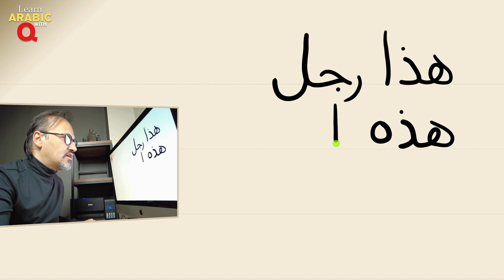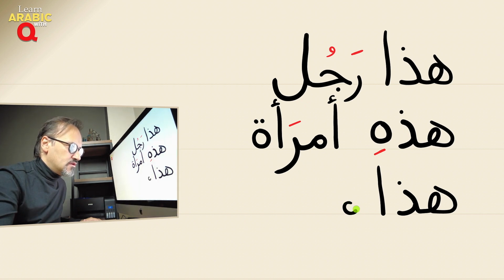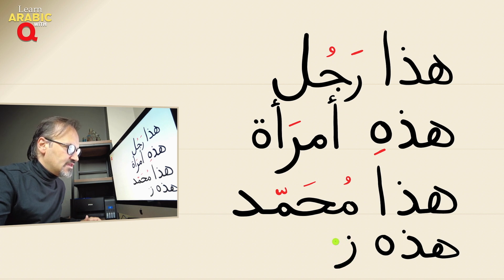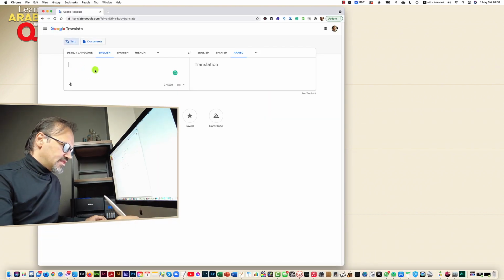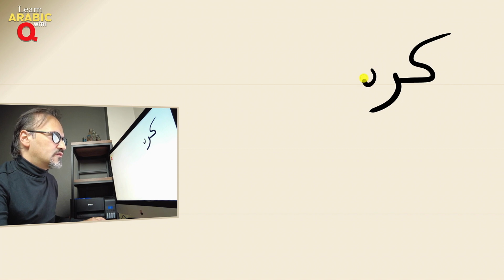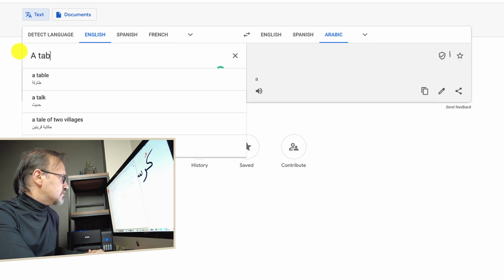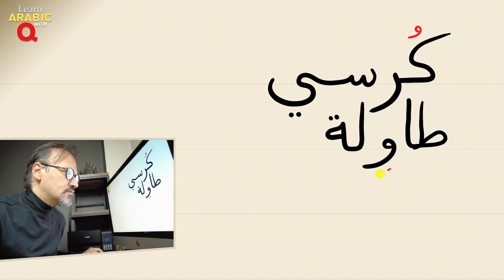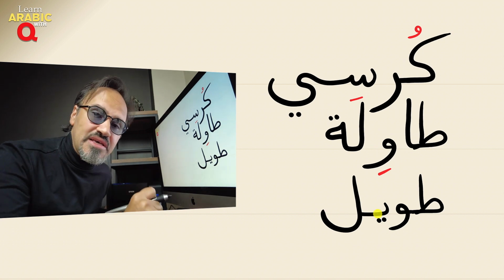09 - Learn Arabic for Beginners - Your first sentences - Part 2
This lesson talks about how to point to ourselves and say “I am” or to someone else and say “that is”. We will learn how to point to a man and woman and then practice your first sentences. This lesson is a continuation of the lesson before it - Lesson 08

Let’s point at men and women:

هذا بابا
هذا رجل
هذا محمد

هذه ماما
هذه مرأة
هذه فاطمة